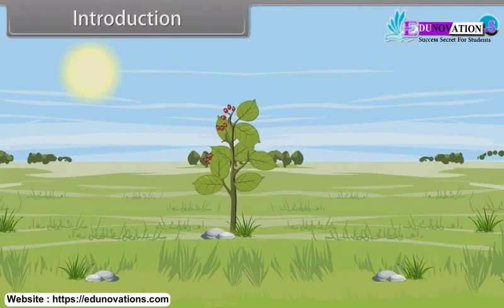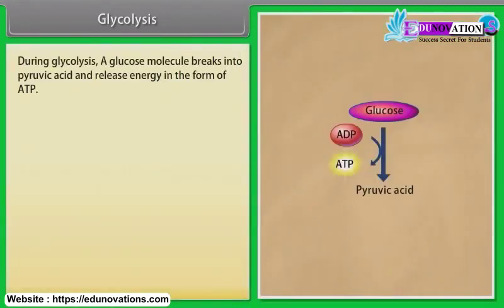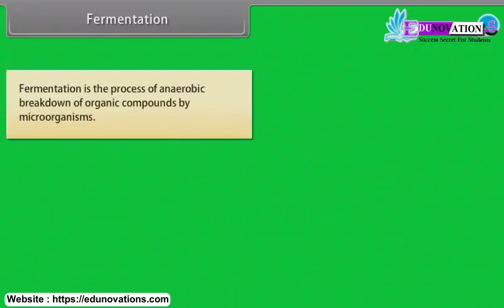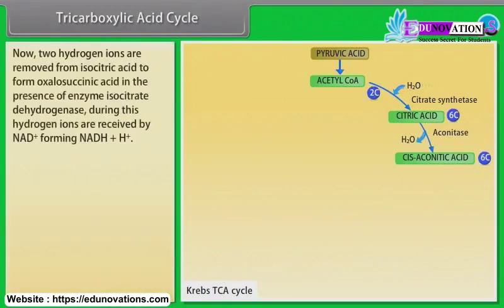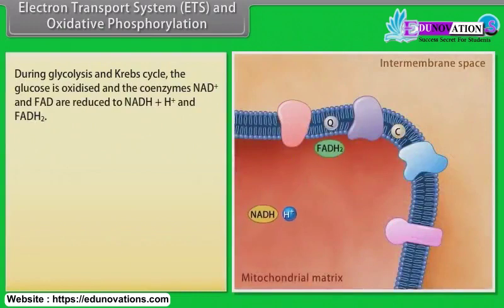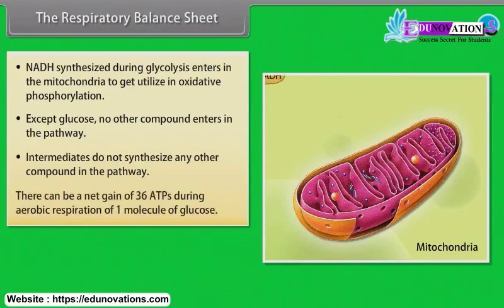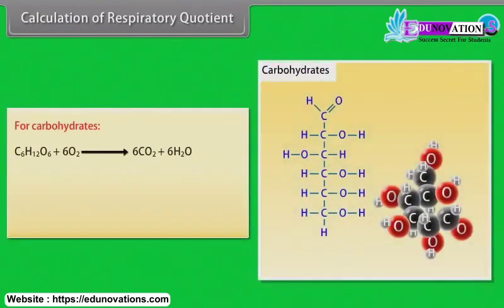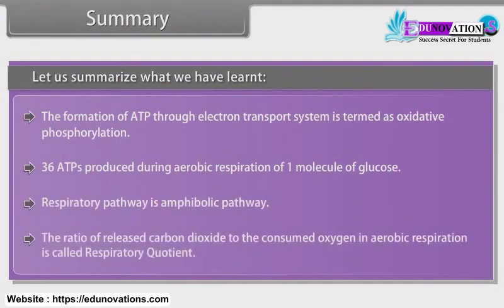Respiration In Plants Class 11 BIOLOGY | NCERT | CBSE | NEET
Description:
Welcome to our educational channel! In this informative video, we delve into the intriguing world of "Respiration In Plants Class 11 BIOLOGY  | NCERT | CBSE | NEET" as per the NCERT Class 11 Biology curriculum, presented entirely in Hindi. Join us for a comprehensive exploration of the applications and ethical considerations of biotechnology.

Understanding biotechnology and its principles is not only educational but also essential for staying informed about the latest advancements in science.

 OR

OR

Please Download the Edunovations Exams Preparation App for 3Lakh+ Free MCQs.